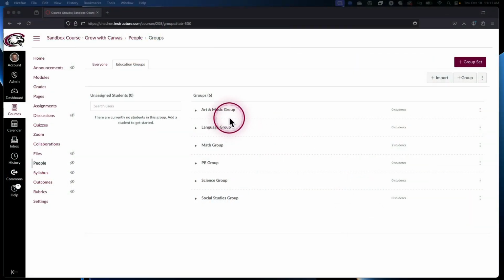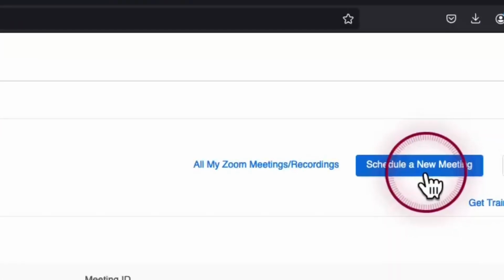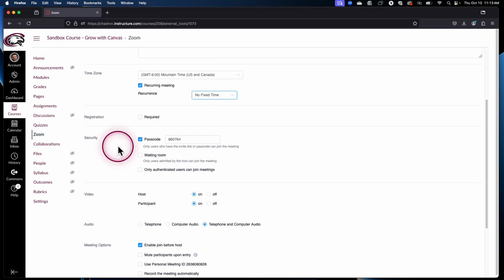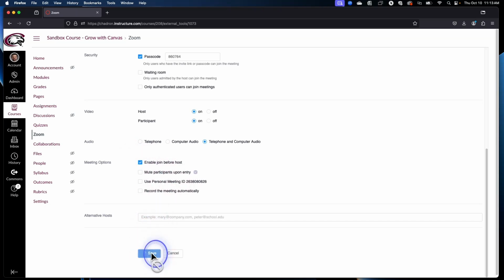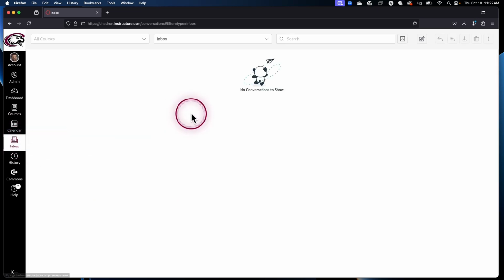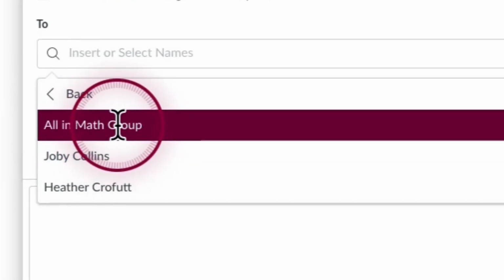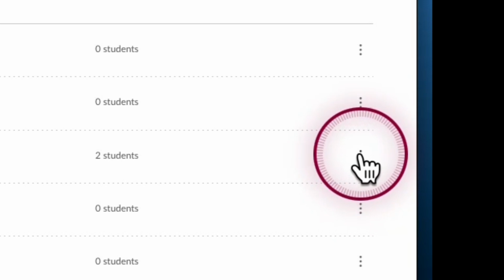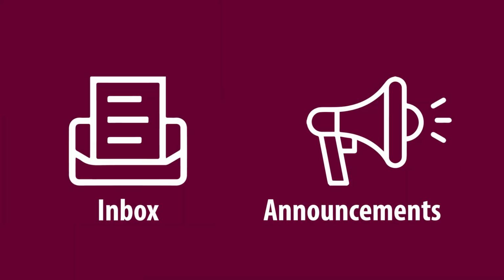Creating Zoom Meeting Rooms for Your Canvas Groups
Tutorial to show the settings and process for setting up Zoom meetings for each of your Canvas LMS groups.

00:00 Intro
00:17 Zoom Setup
02:30 Option 1 - Sending Invites Through Inbox
03:45 Option 2 - Sending Invites Through Announcements
04:40 Weighing the Options
05:04 Repetition of Steps
05:44 Outro